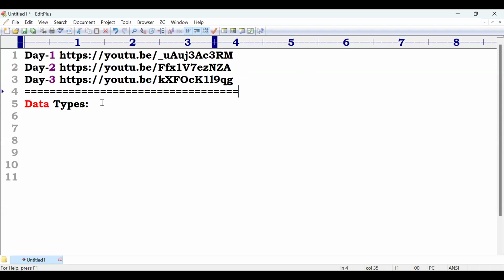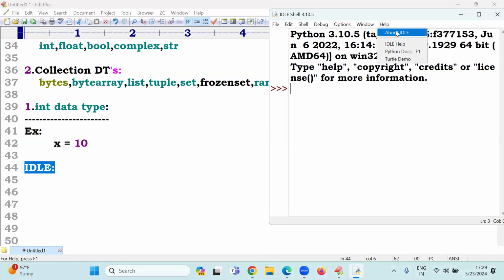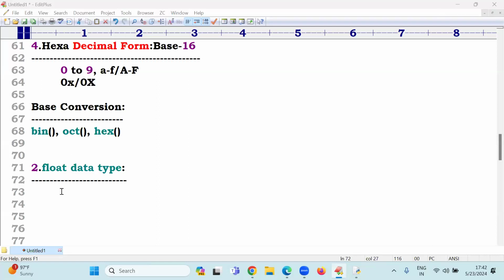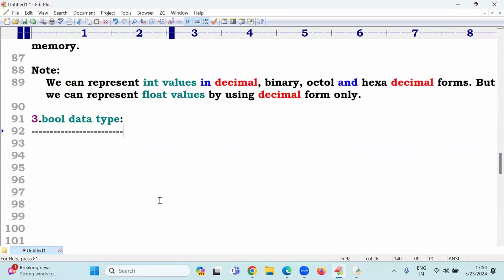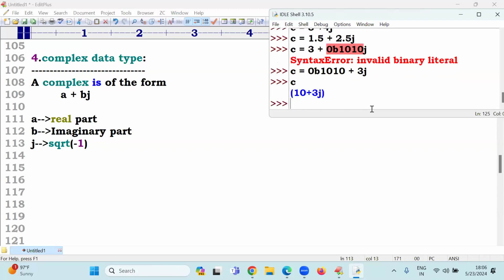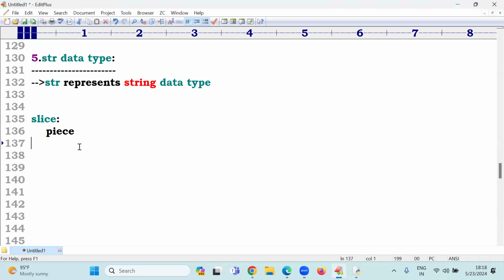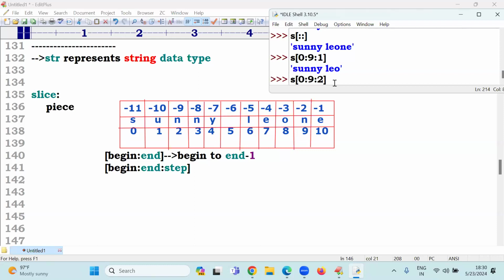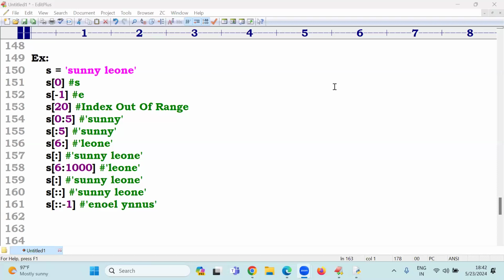Python & Full Stack Python @ 5:00 PM (IST) By Mr.Mahesh Day-4